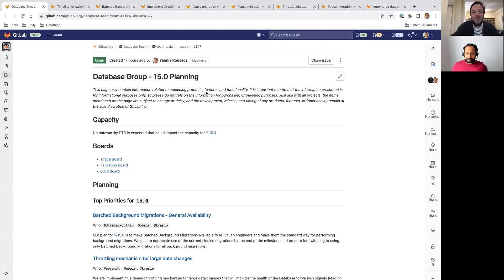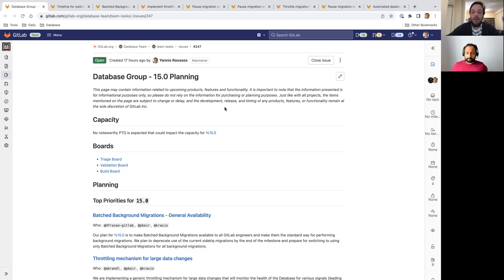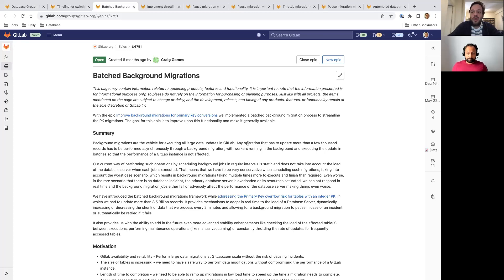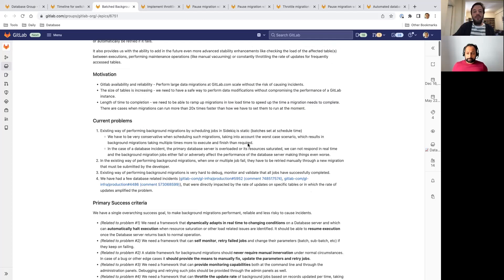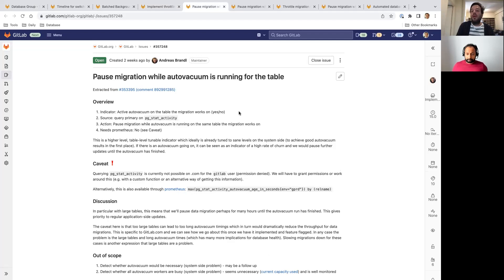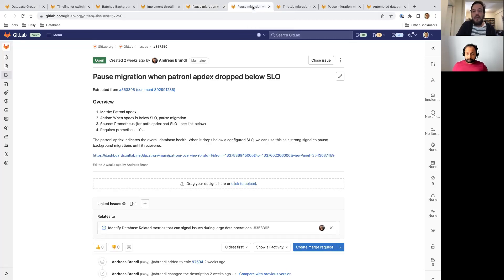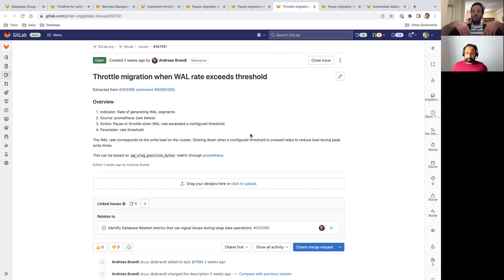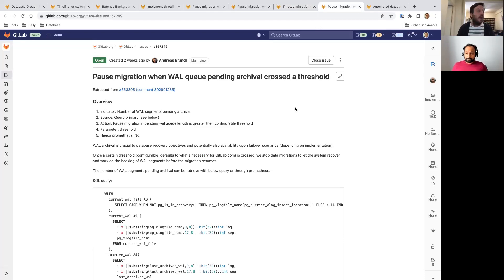GitLab 15.0 Kickoff - Enablement:Database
Kickoff for the Database Group for the GitLab 15.0 release

Presentation by: Yannis Roussos, Sr. Product Manager, Memory and Database Groups